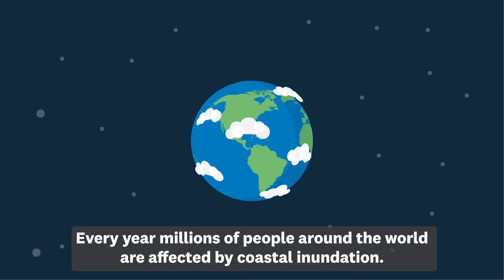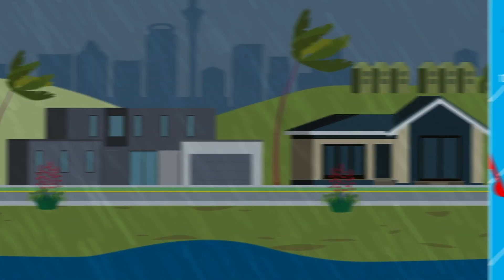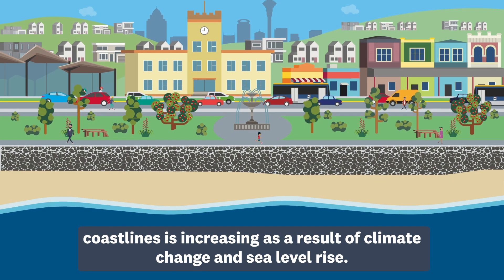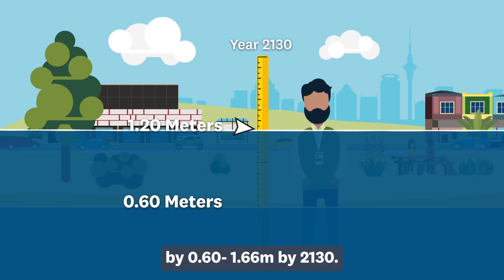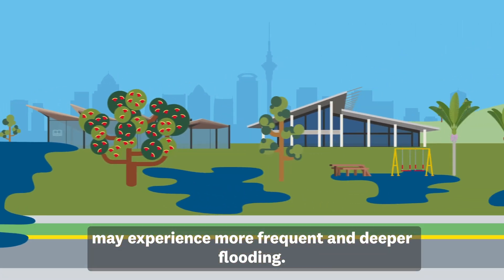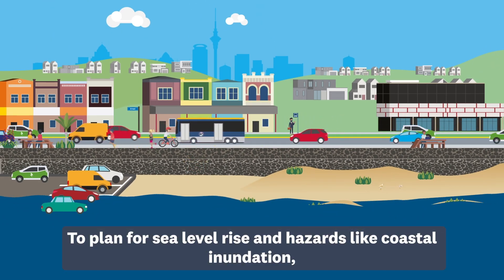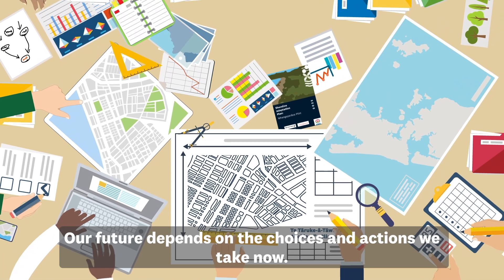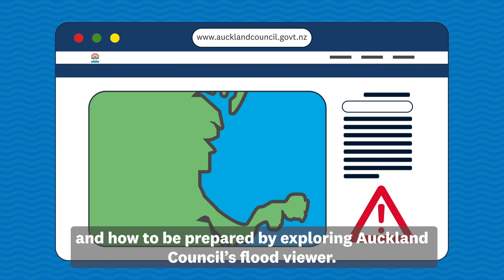About coastal inundation | Auckland Council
In this video, we’ll explain what coastal inundation is, how it’s exacerbated by climate change and sea level rise, and what we are doing to plan for the future.

The music we use during: 0:49 - 2:00 is Gentle Engineering from Pumpupthemind